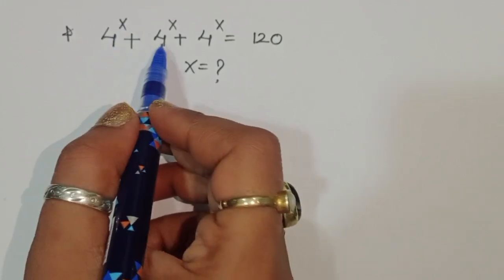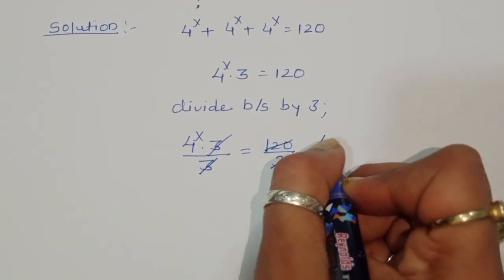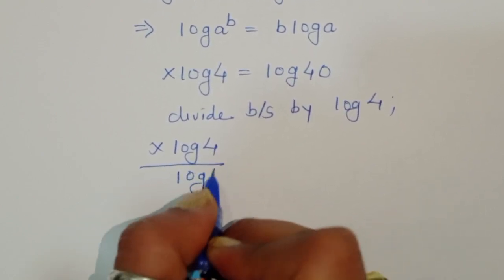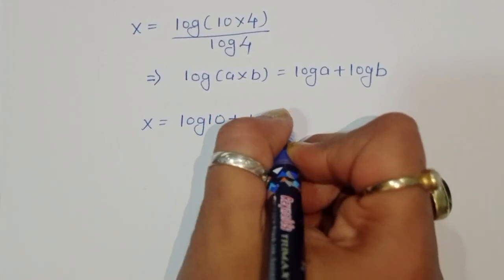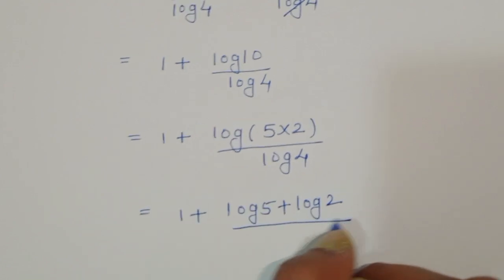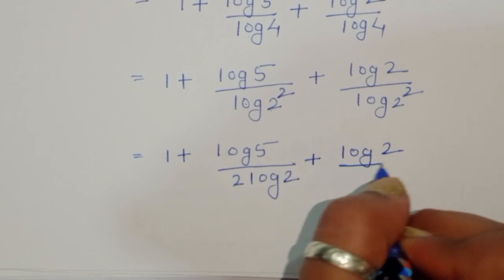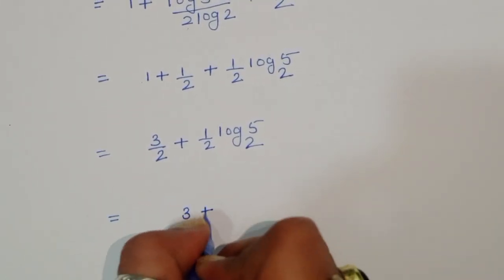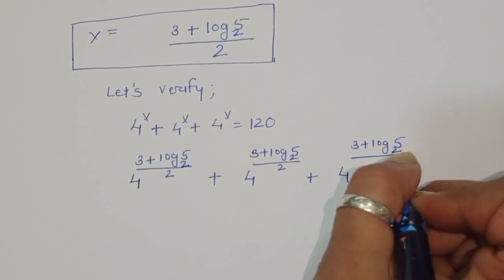Russia | A Nice Algebra Problem 🤔 | Math Olympiad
•Mathematics Education
•Algebraic Expressions
math olympiad
math olympiad questions
Maths Concept King
premath
sybermath
olympiad mathematics
math booster
math olympiad problens
olympiades mathématiques
germany math olympiad
maths olympiad
math hunter
mathhunter
just algebra
math window
sybermath
master t maths class
premath
learncommunolizer
elaa_eduworks

Math Queen
maths
algebra exponential equation
exponential equation
a nice algebra problem
calculus
a nice math problem
Challenging math
maths problem
olympiad math
how to solve math
Shasir
Mamta maam
olympiad math
olympiad
calculate
syber math
PreMath
rmo math olympiad
Whole math
Math talker
Maths black board
Super academy
Math booster
imo
solve
Aa
Bc
indian math olympiad
mathgist
vijay math
higher mathematics
bts
lol
learn
online math teacher
math tutor
tution teacher
math class
rashels classroom
preparation
algebra
algebra expressions
maths olympiad
SALogic
sa logic
maths
mathematics
math
algebra
olympiad algebra
math
maths help
maths prep
statistics
fractions
mental math
math secret
math hunter
maths hunter
mathhunter
just algebra
math window
sybermath
premath
learncommunolizer
 bprp math basics
video sharing
camera phone
video phone
free upload
PreMath
trigonometry
math is fun
olympiad
probability and statistics
algebra 1
geometry
Math Olympiad
olympiad math questions
mathematics
math puzzles
maths calculus
number theory
algebra 2
high school math
college math
math help
pre math
imo
online learning
Olympiad Mathematics
pre math
maths
premaths
pre maths
TabletClass Math
Andy Math
homeschool
home schooling
GED math
school test
geometry help
ASVAB GMAT GRE SAT ACT middle high tutor
online lessons
math olympian
ecuaciones funcionales
matemáticas avanzadas
funciones matemáticas
problemas funcionales
mathematics
algebra
algebra problems
trigonometry Exponent
Exponent problem
find x
find all values of
simplify Simplification
power of
simple math
Olympiad
Olympiad math
Algebra
Aptitude Question
Japanese math Olympiad
maths Olympiad
France math Olympiad
math Olympiad
olympiad mathematics
math olympiad
algebra